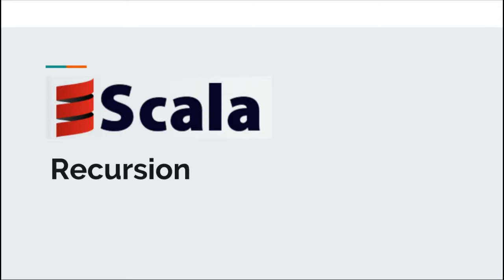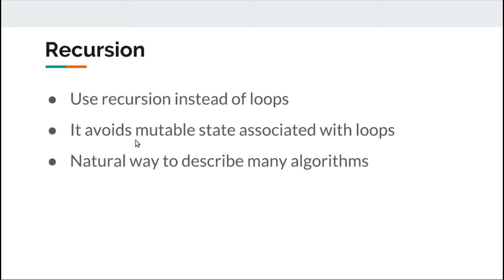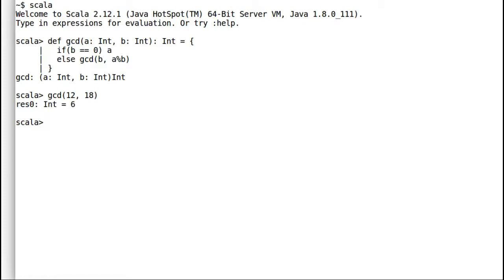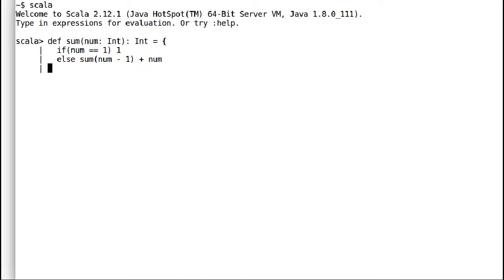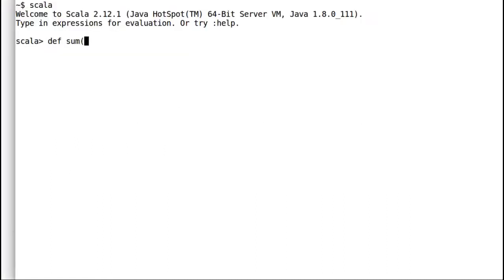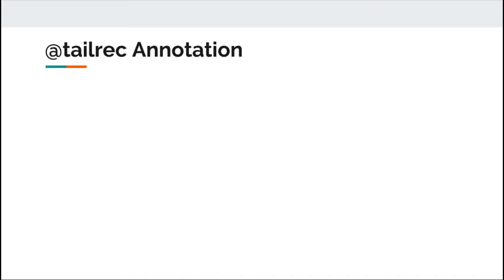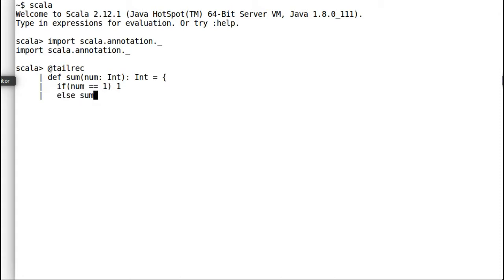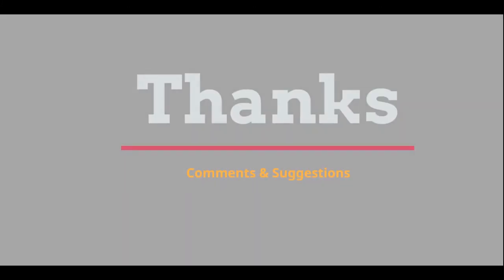Tail Recursion in Scala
Functional Scala: The video talks about recursion and how to change recursion to tail recursion in Scala.